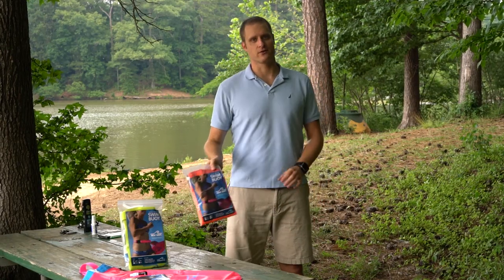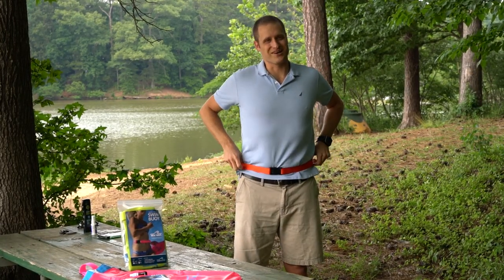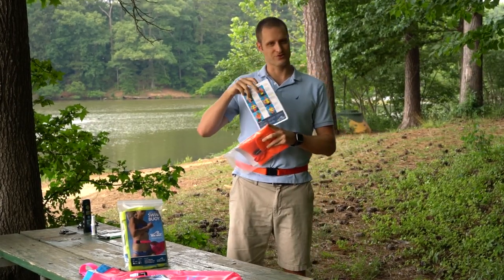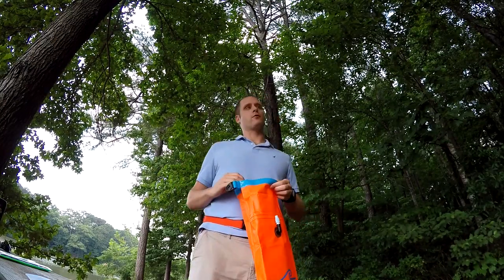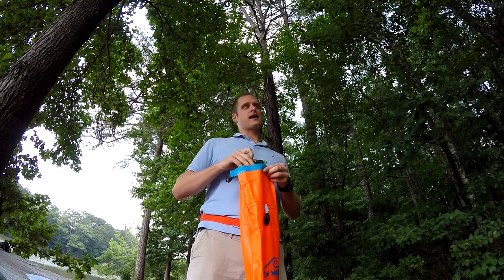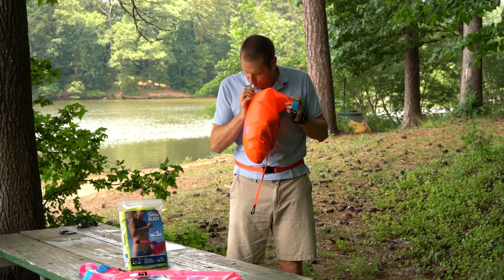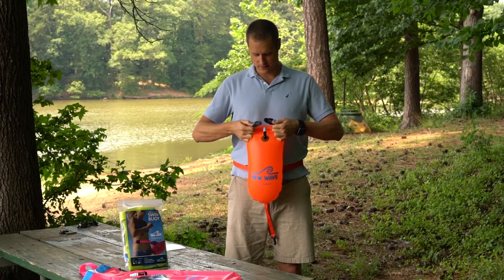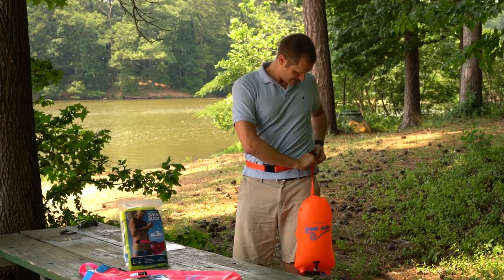How to Use the New Wave Swim Buoy in 2 Minutes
Sam Morgan​ goes over the basics of how to properly inflate and put on the New Wave Swim Buoy​ before entering the water.